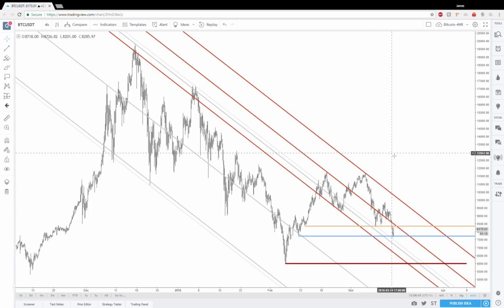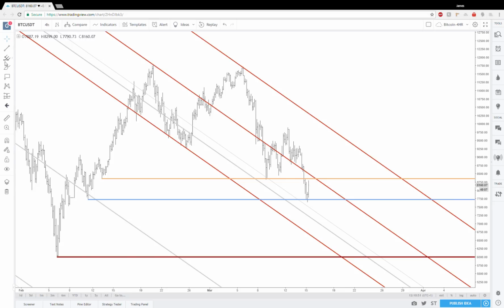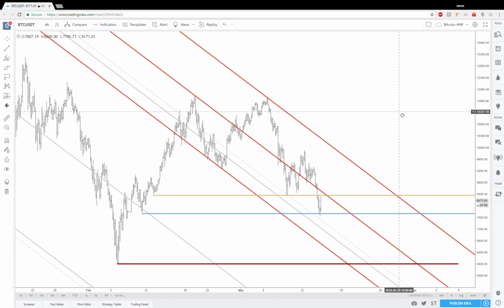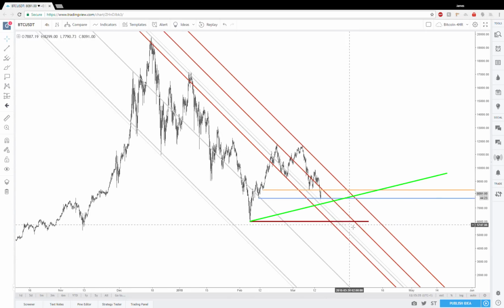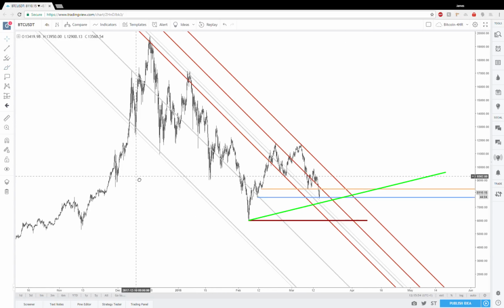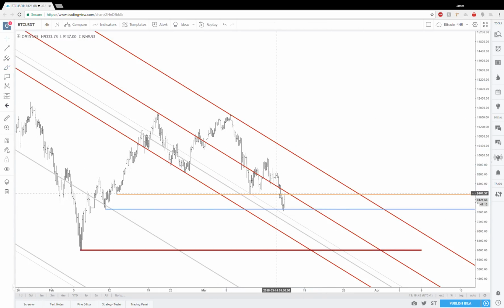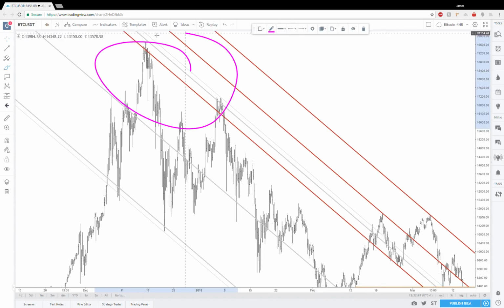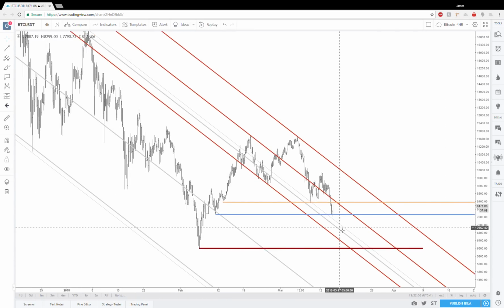Bitcoin Chart Analysis March 15 2018 - Heading Lower?